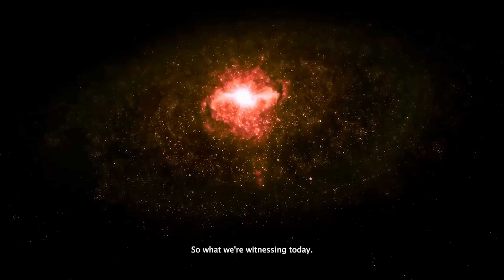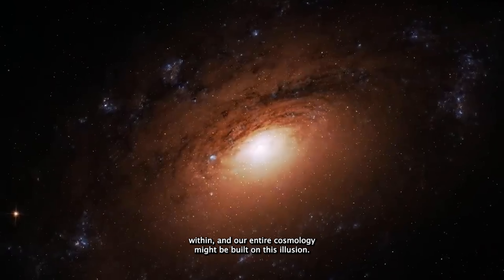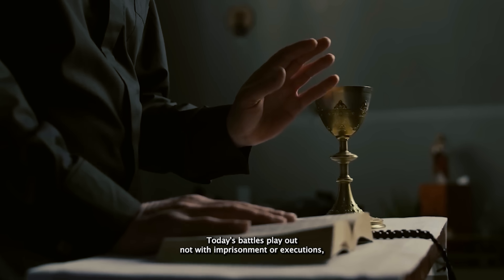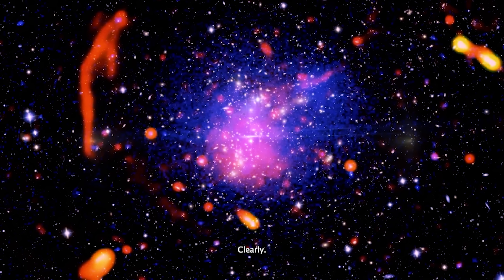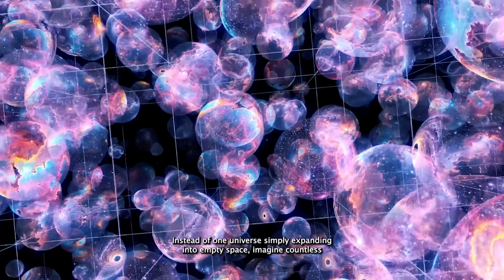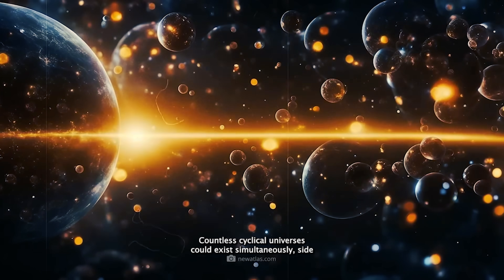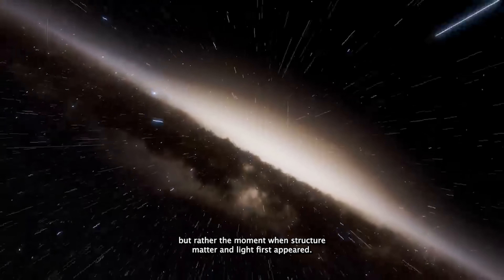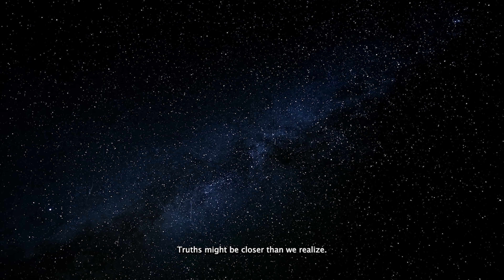Shocking! The JWST Is Revealing What Happened Before the Big Bang, and It’s Terrifying!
Shocking! The JWST is revealing what happened before the Big Bang, and it’s terrifying the scientific world. For the first time ever, the James Webb Space Telescope is capturing data that could point to events predating the Big Bang itself—something thought to be impossible until now.

These aren't just anomalies. We're talking about strange signals, massive structures, and ancient light that doesn’t fit any known model of cosmology. Could this mean the Big Bang wasn’t the beginning after all? Are we peering into a past universe—or something even more mind-bending?
From cyclic universes to multiverse theories, the implications are massive. This video breaks it all down with jaw-dropping visuals and expert insights into the unknown timeline of existence.